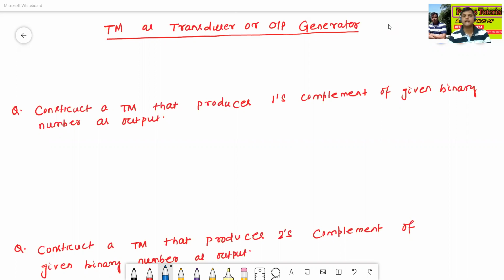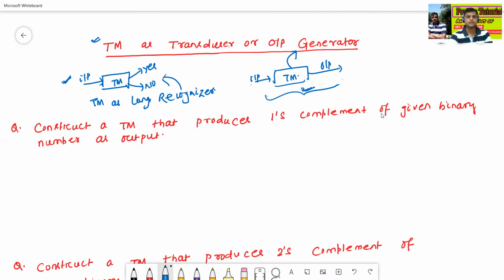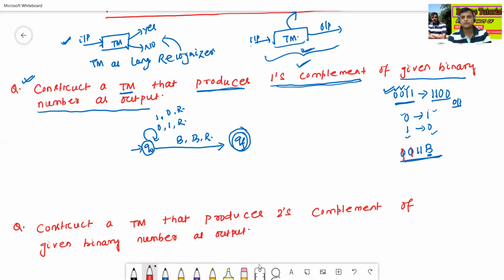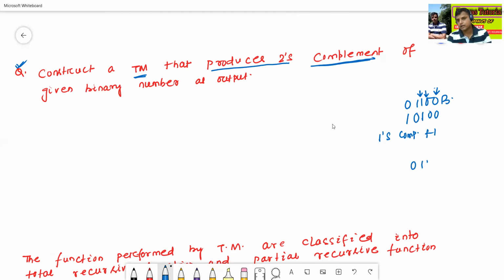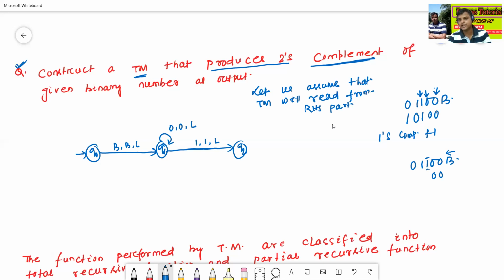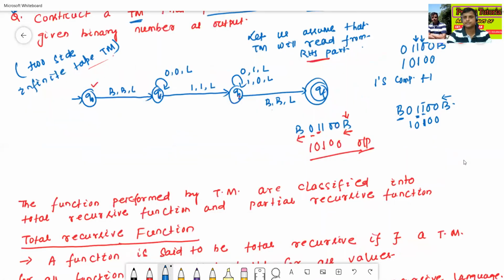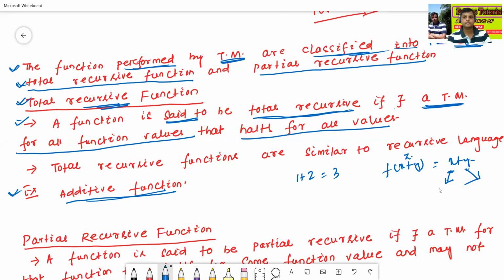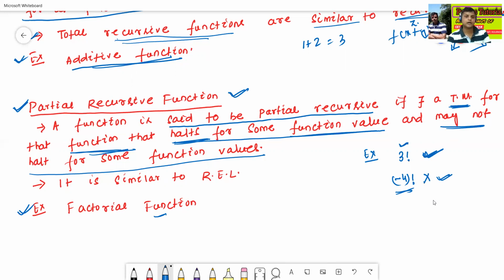Turing Machine as Output Generator (C81)